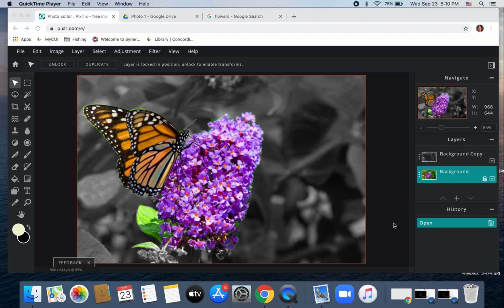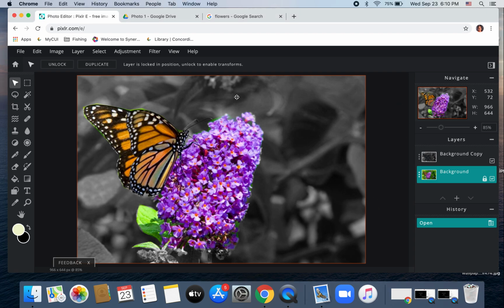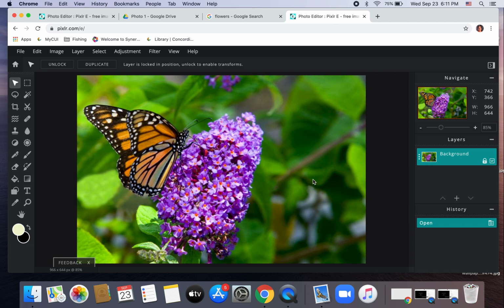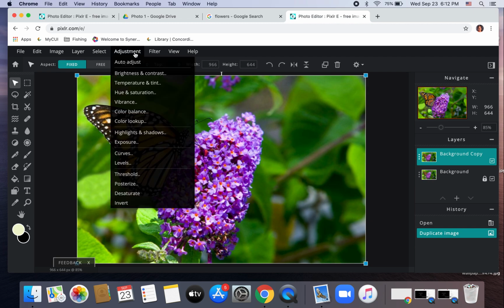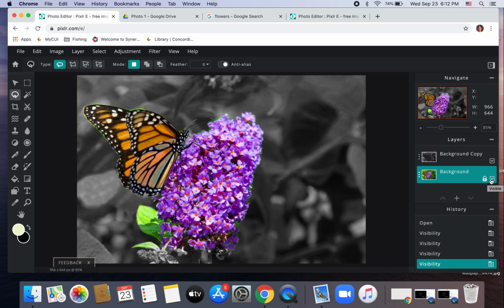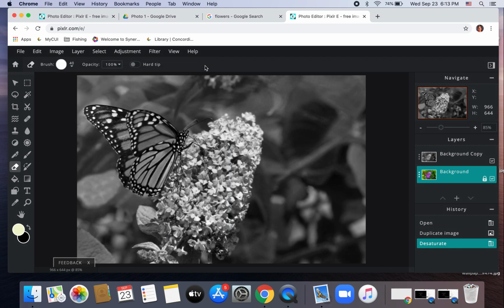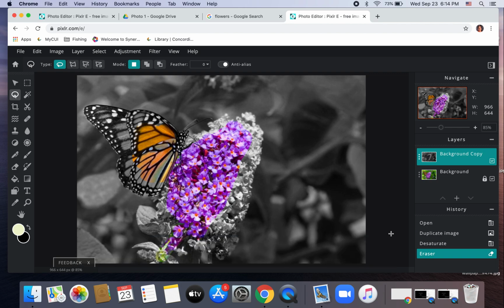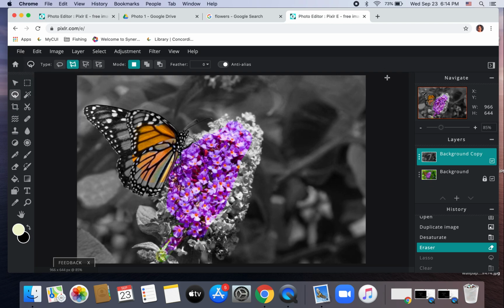Selective Color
This tutorial teaches you how to desaturate a photo and bring in only certain color areas of the photo.